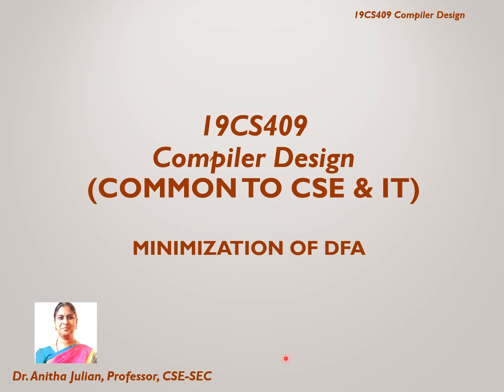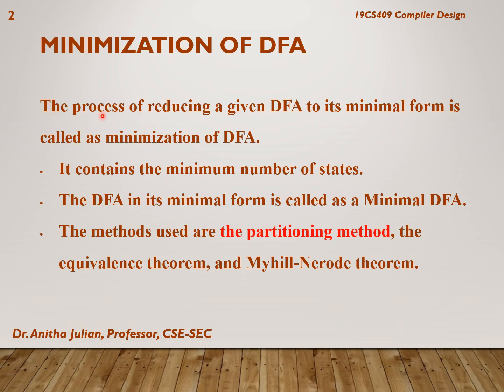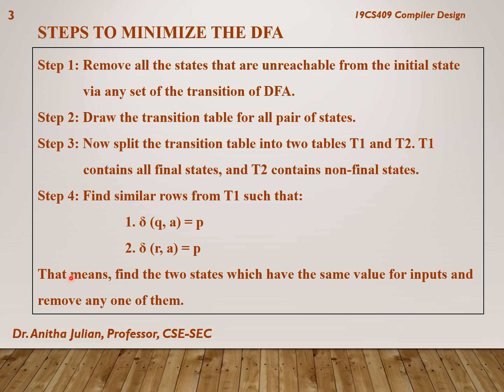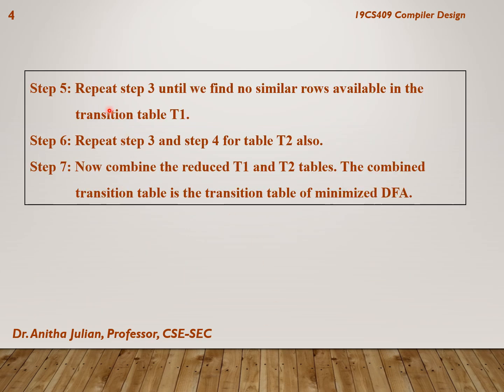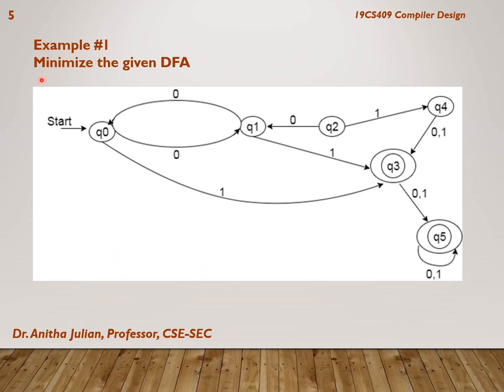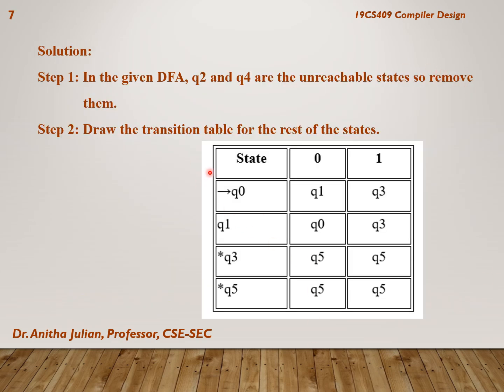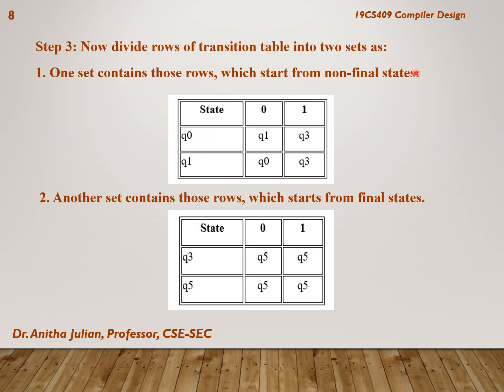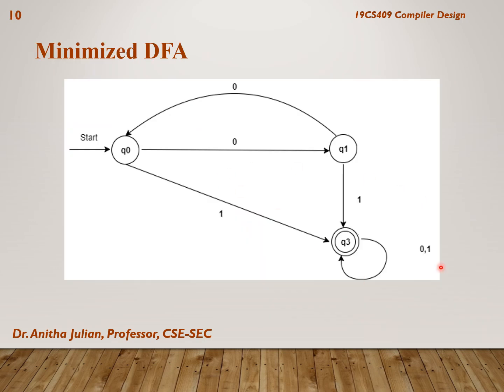Minimization of Deterministic Finite Automaton - Example #1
Lecture covers the topic Minimization of Deterministic Finite Automaton from the Compiler Design Course